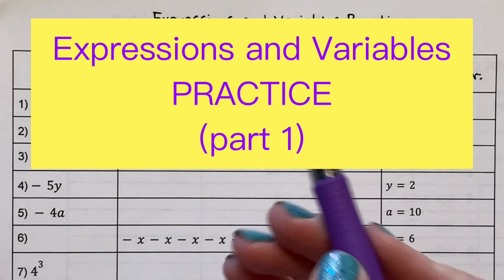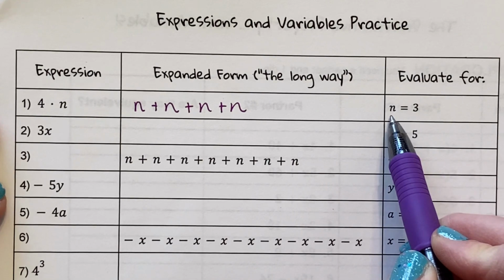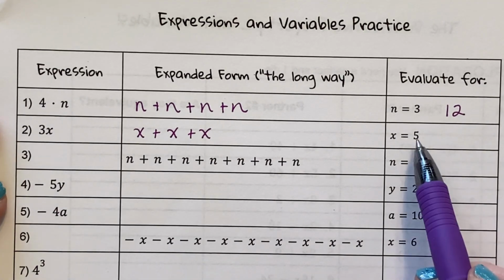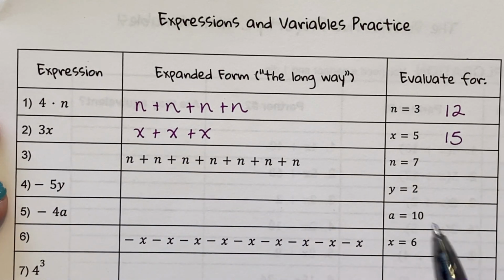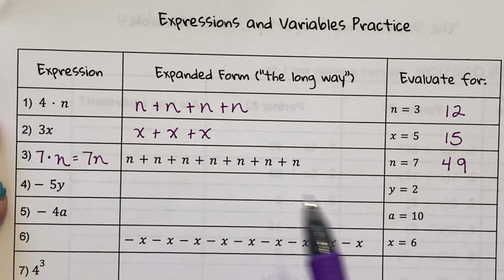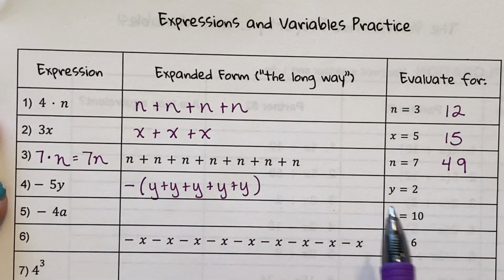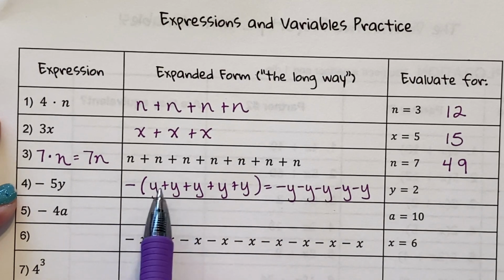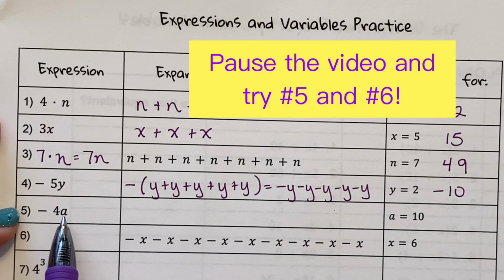Expressions and Variables Practice (part 1)